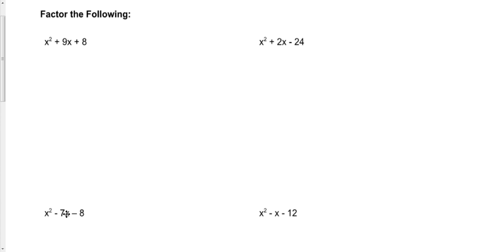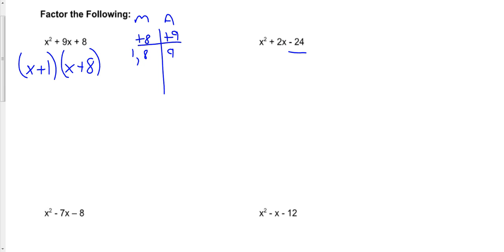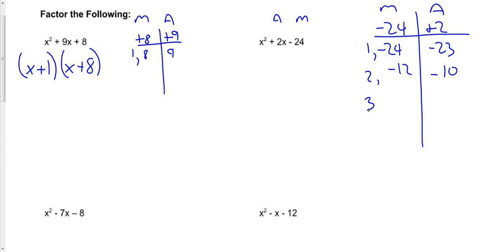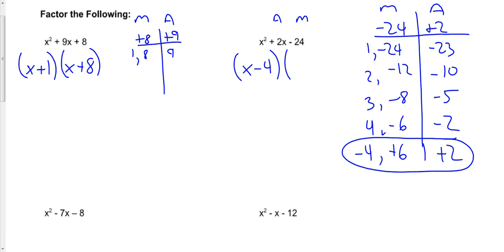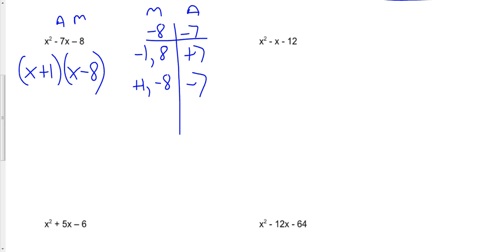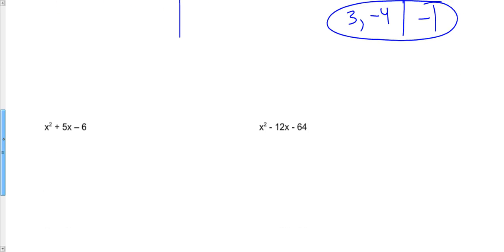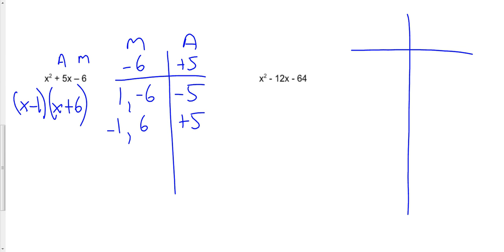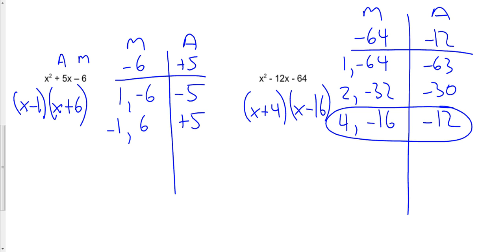U5L3 Factoring Simple Trinomials P3 Examples of Factoring